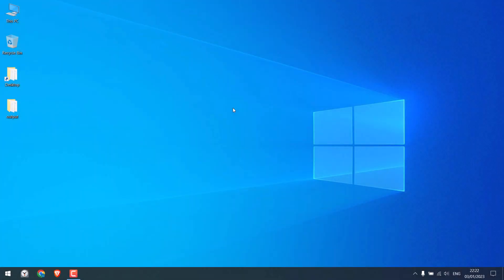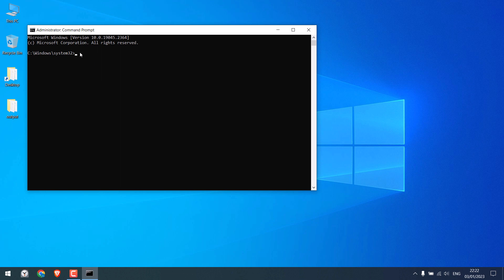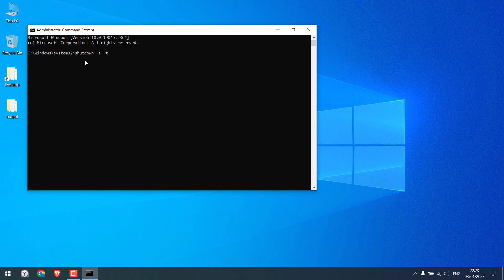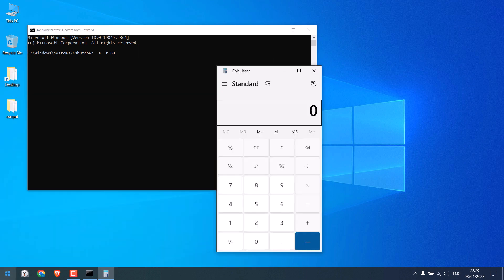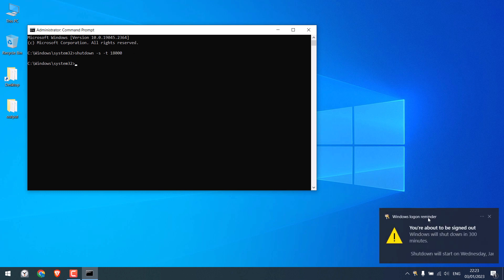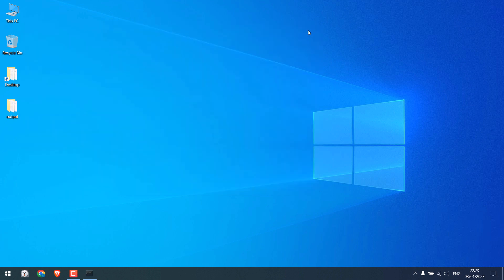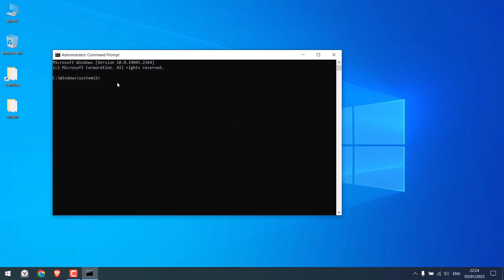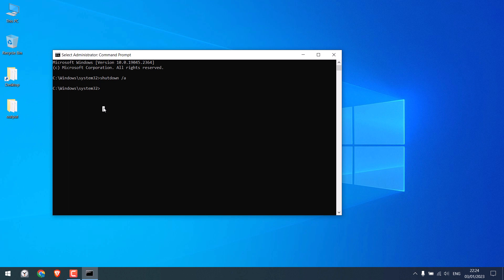How to Schedule auto shutdown timer on Windows? CMD | 2023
Both on windows 10 or 11, you can easily set a timer to shut down your computer using a Command prompt. And you can achieve this using simple codes. Setting auto shutdown to PC sometimes can be very handy especially when you downloading something and you need to leave or you are playing music while sleeping and you want to shut down the computer after a certain time.

We have tried this scheduling on both Windows 10 and 11 and it has worked all good without any issues. If you have already run a shutdown code and want to cancel it you can either restart your PC or simply run another code to cancel all active shutdowns. We really hope this video is useful to you.